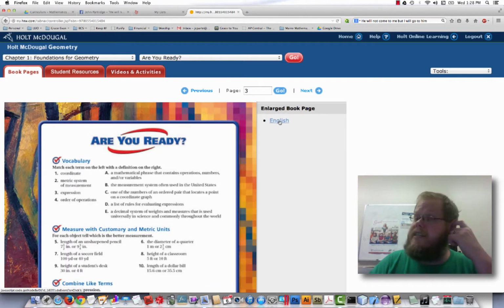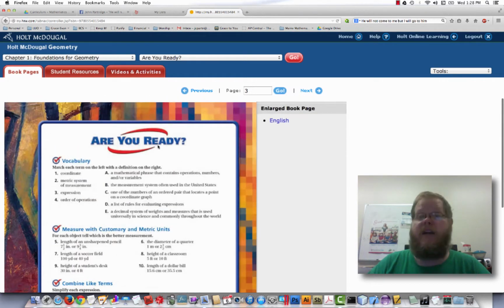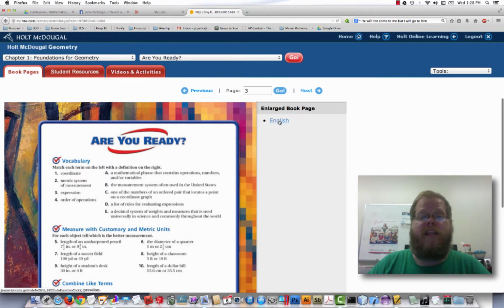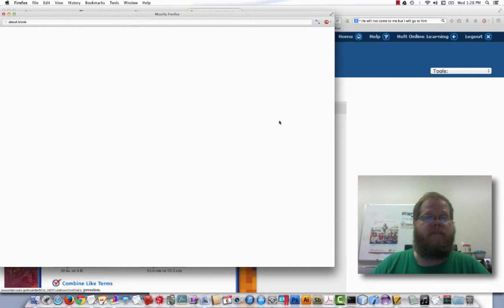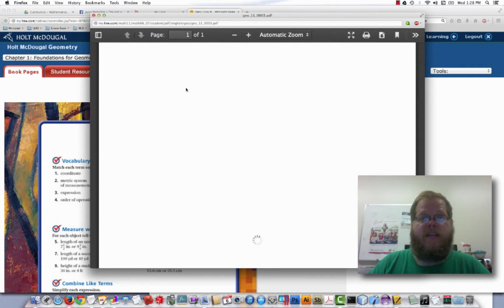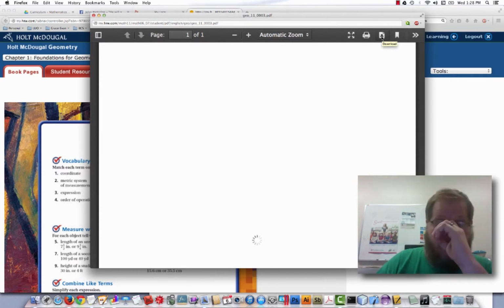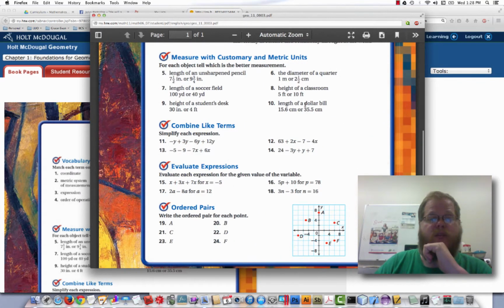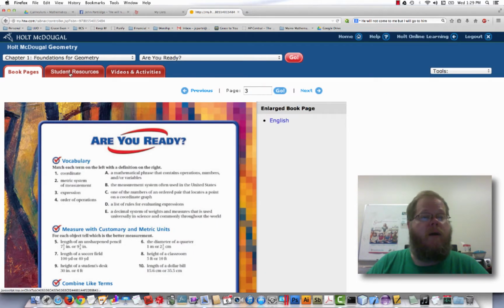Geometry Letter To Parents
My Video Letter to Parents for High School Geometry.